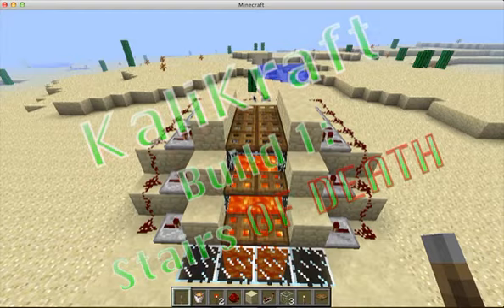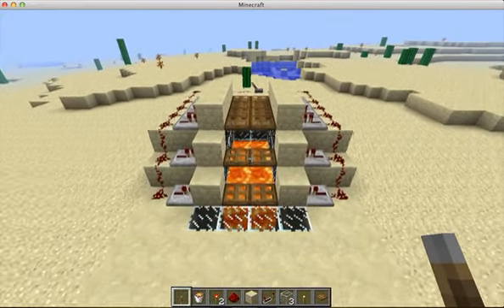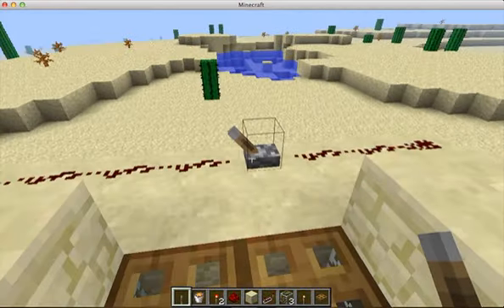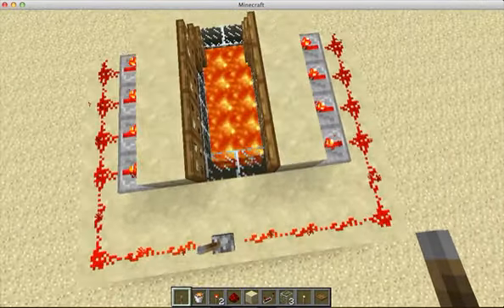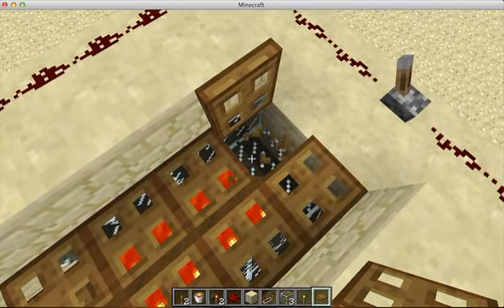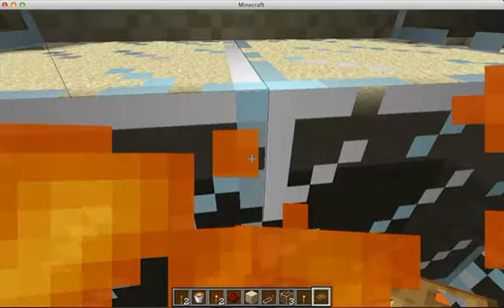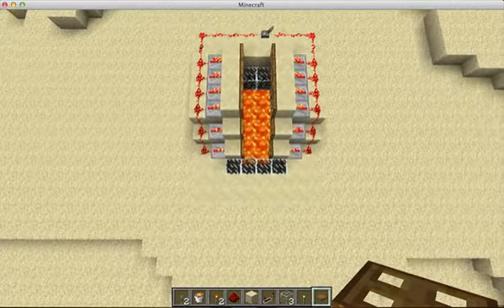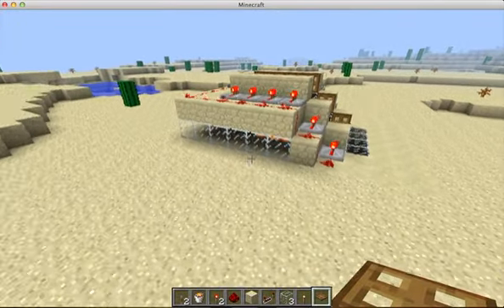KaliKraft Build: Stairs OF DEATH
Just a device, I'm sure plenty of people have made better ones, but I'd like to share it because it's one of the things I've come up with on my own by experimenting with redstone. It used to be more complicated, before repeaters, because I had to stagger the redstone on either side and it could only be a single block wide, to keep it from interfering.